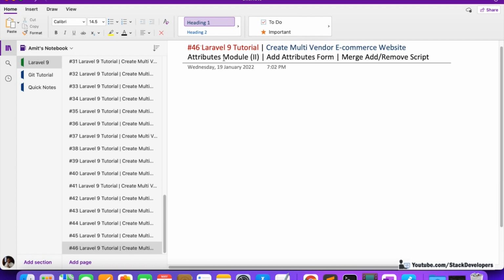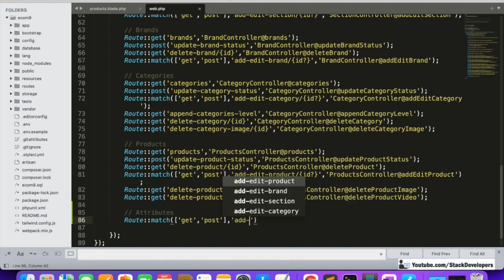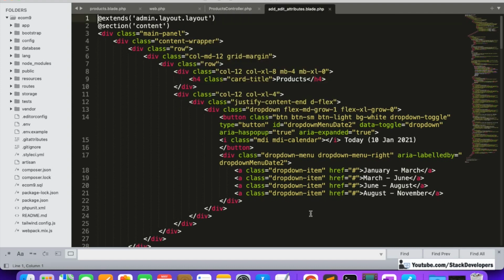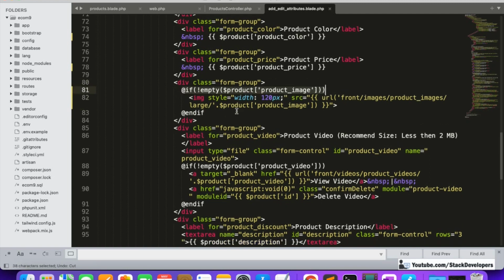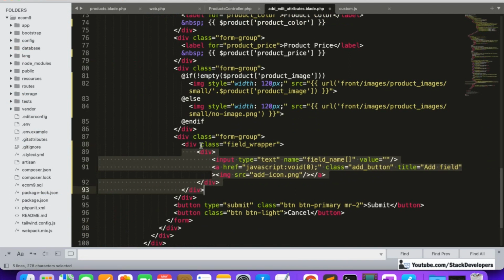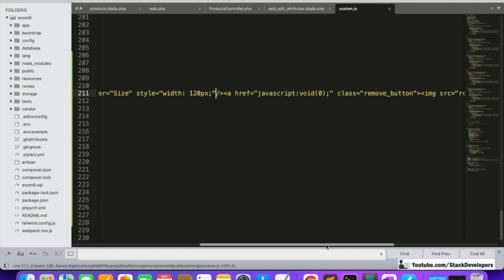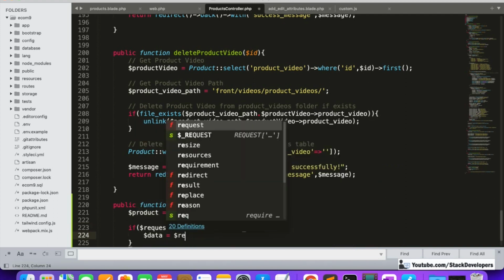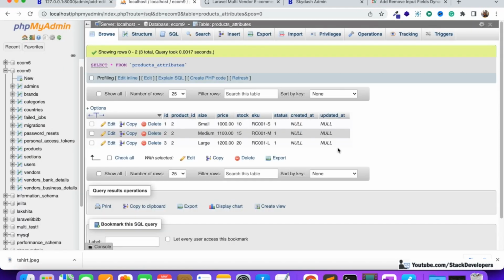Laravel 9 Tutorial #46 | Multi Vendor E-commerce | Attributes Module (II) | Add/Remove Script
In Part-46 of the Laravel 9 Tutorial to create a Multi-Vendor E-commerce Website in Laravel, we will continue working on the Attributes module.

In this video, we will create Add Products Attribute Page and going to show some Product Details like Product Code, Name, Color along with Product Image. Also, we are going to find and integrate Multiple fields Add/Remove script for product attributes.

1) Update products.blade.php file :-
First of all, we will update the products.blade.php file to add the product attributes link in the Actions column. We will copy mdi mdi-plus-box class from our Skydash admin template.

2) Create Route:-
Now we will create GET/POST Route for add-attributes in the web.php file like below:-

Route::match(['get','post'],'add-attributes/{id}','ProductsController@addAttributes');

3) Create addAttributes function :-
Now we will create addAttributes function in ProductsController and return the product data that we will get from the product id and return to the add_attributes.blade.php file.

4) Create add_attributes.blade.php file:-
Now we will create the add_attributes.blade.php file under /resources/views/admin/attributes/ folder and will show product details like Product Name, Product Code, Product Color and Product main image.

4) Search Google for Multiple Add/Remove fields script:-
Now we will search in Google for "add remove fields dynamically in jquery" so that we can add multiple attributes like multiple sizes, stock, price and there sku's. It will save our time otherwise we can also build on our own as well.

5) Update custom.js file :-
Now we will update custom.js to add the jquery script from the website that we have found in the last step.

6) Update add_attributes.blade file
Now we will update the add_attributes.blade file to add all attributes fields Size, SKU, Price and Stock with Add/Remove link.

We need to update both the add_attributes.blade.php file and custom.js vice versa so please watch in the video..

7)  Update addAttributes function :-
Update addAttributes function once again to get the posted attributes and check/debug in function if we are getting complete data.

In the next video, we will continue and save products attributes in the products_attributes table after adding some conditions.